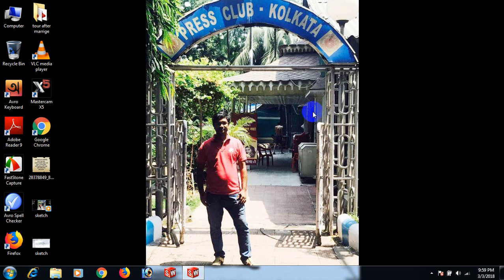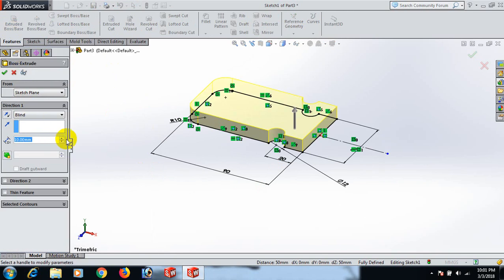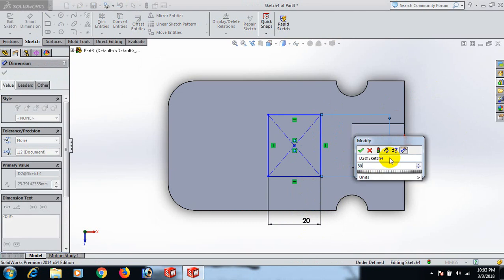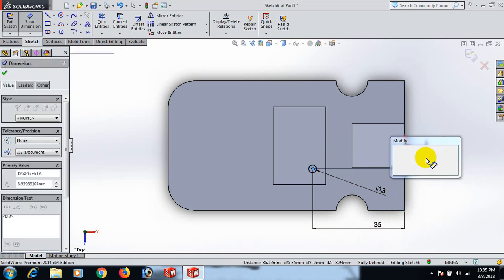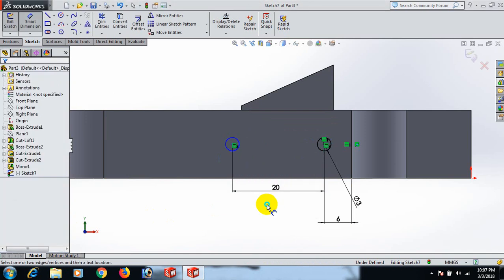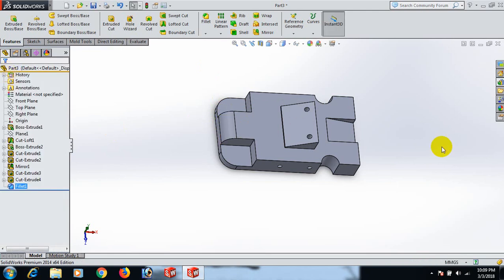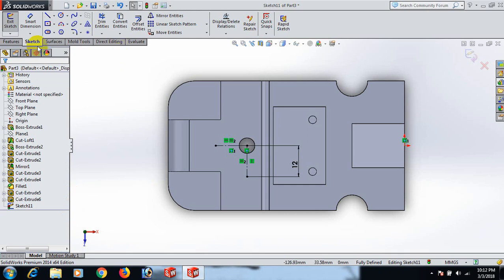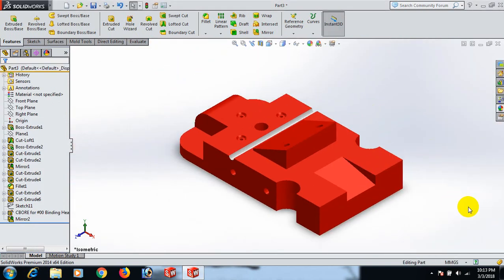Car Model Design by SolidWorks | 3D Vehicle Body Modeling Tutorial for Beginners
Welcome to CAD CAM Solution BD, your destination for professional tutorials on SolidWorks, AutoCAD, Mastercam, and CNC design. In this exciting tutorial, we’ll walk you through the process of designing a 3D Car Model in SolidWorks from scratch — step by step.

This video is ideal for beginners, mechanical engineers, automotive design students, or CAD modelers looking to build complex, real-world models like car bodies, bumpers, wheels, and more.

SolidWorks offers powerful surface and solid modeling tools to create sleek, detailed, and production-ready 3D designs — perfect for automotive and product development.

✅ What You’ll Learn:
✔️ How to start a car model from basic sketches
✔️ Using 3D curves and guide lines
✔️ Modeling with Surface Tools and Solid Features
✔️ Creating the car body shell, roof, bumper, lights, and windows
✔️ Assembling wheels, tires, and axles
✔️ Using Fillet, Chamfer, and Mirror for smooth designs
✔️ Working with Loft, Sweep, Boundary Surface, and Shell
✔️ Adding materials, appearances, and RealView Graphics
✔️ Creating a high-quality render of the final model

🛠️ SolidWorks Tools Covered:
Sketch (Spline, Line, Circle, Arc, Rectangle)

Lofted Surface

Boundary Surface

Surface Trim, Knit, Thicken

Extrude Boss/Base & Cut

Revolve (for wheels & rims)

Fillet & Chamfer

Mirror Bodies

Shell Tool

Split Line

Move/Copy Bodies

RealView, Appearances, and DisplayManager

Final Rendering & Export (STL, IGES, STEP)

🏎️ Realistic Parts Designed in This Car Model:
🔹 Car Body (Exterior Shell)
🔹 Front & Rear Bumper
🔹 Roof and Side Panels
🔹 Alloy Rims
🔹 Tyres (with Tread)
🔹 Headlights and Backlights
🔹 Side Mirrors
🔹 Spoilers and Grills
🔹 Car Doors (optional assembly)

👨‍🎓 Best For:
SolidWorks Beginners & Intermediate Users

BSc & Diploma Mechanical/Automotive Students

Product Designers & CAD Engineers

3D Printing Designers

Car Modification Designers

Surface Modeling Learners

CAD Freelancers (Upwork/Fiverr projects)

🎓 Want to Master SolidWorks Like a Pro?
Join our Professional SolidWorks Training (Online & Offline)
✅ Part, Assembly, Surface, Mold, Sheet Metal
✅ AutoCAD, MasterCAM, CNC G-code
✅ Real Industrial Projects + Certificate
✅ Freelancing Portfolio + Job Support

📍 Sonir Akhra, Dhaka or Zoom (Online Class)

✔️ SolidWorks Projects
✔️ AutoCAD Drawing
✔️ CNC Machine Programming
✔️ MasterCAM Toolpaths
✔️ Freelancing Career in CAD
✔️ Product & Industrial Design

Start building your own 3D car models in SolidWorks today and step into the world of professional product and vehicle design!